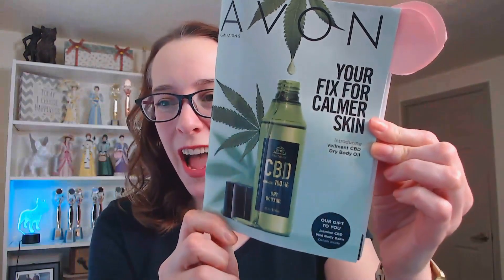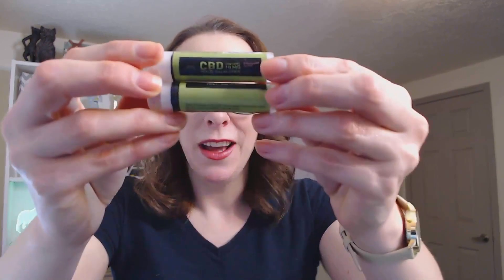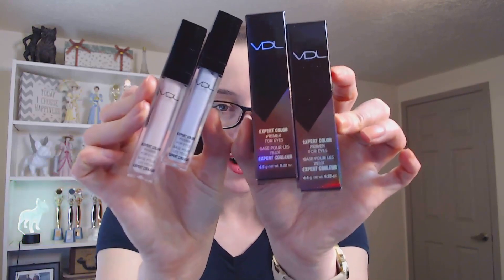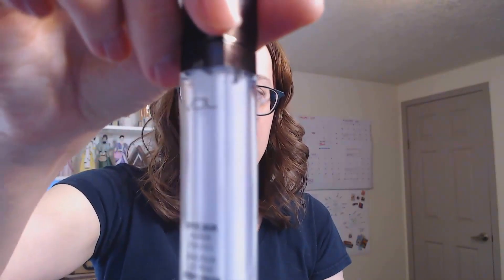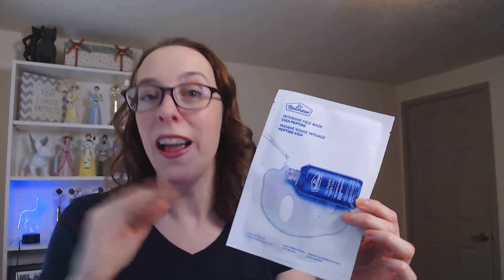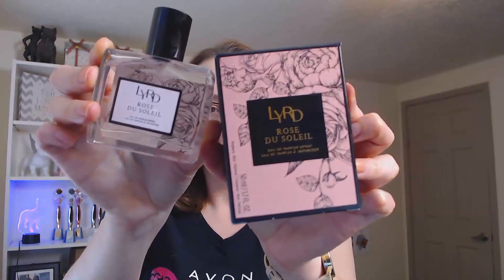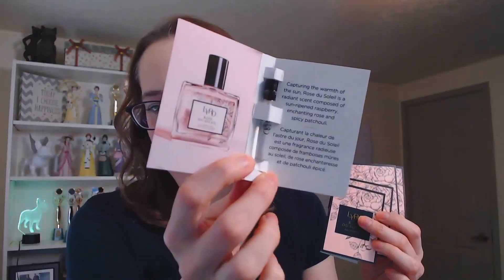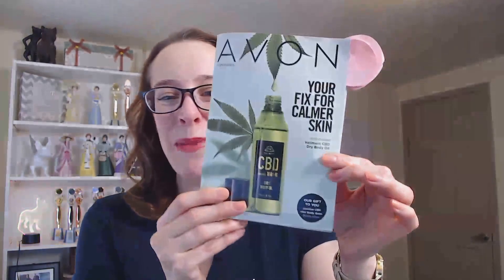Your Fix for Calmer Skin | Campaign 5 | Avon Top Picks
New videos posted every Tuesday and Thursday to share all about the beauty biz.